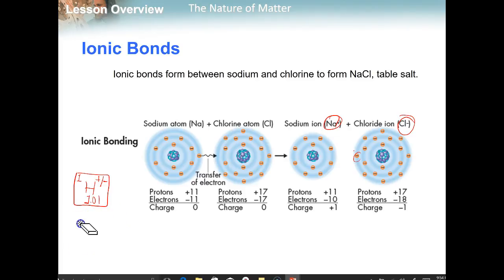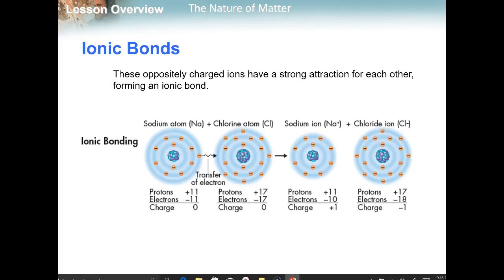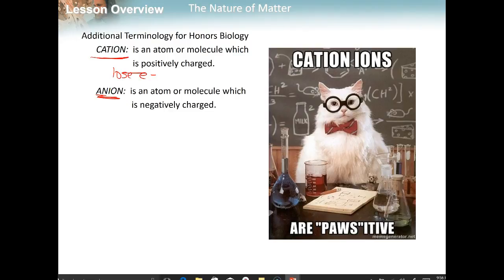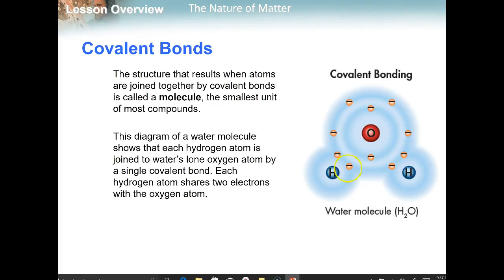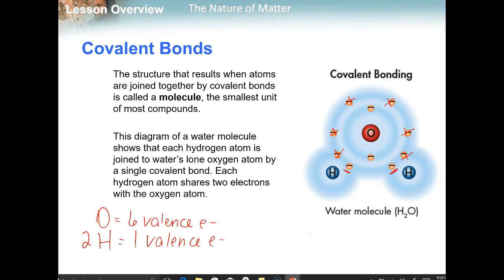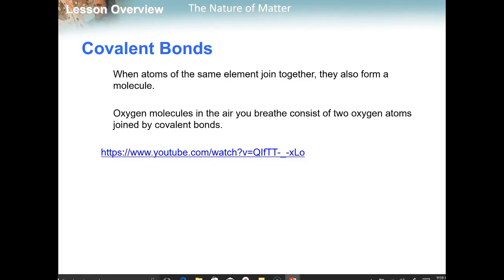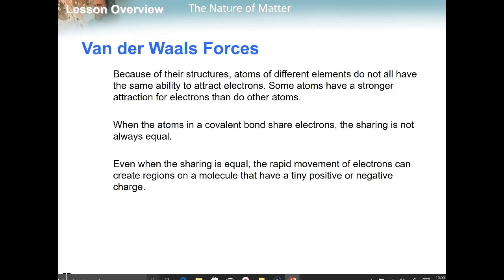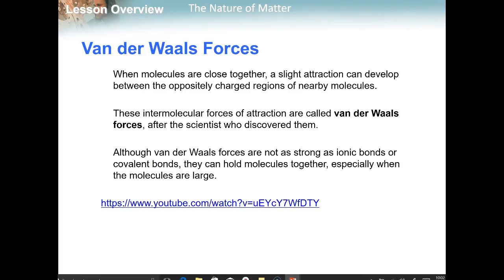GEN BIO CHAPTER 2 SEC 2.1 #4